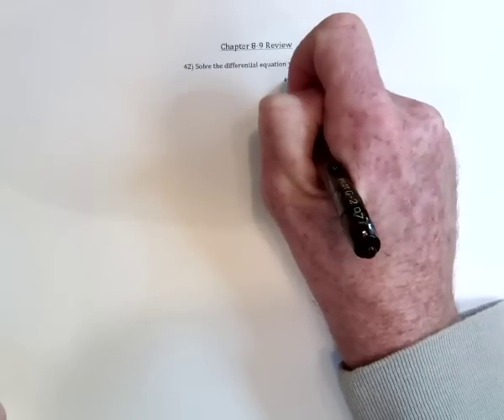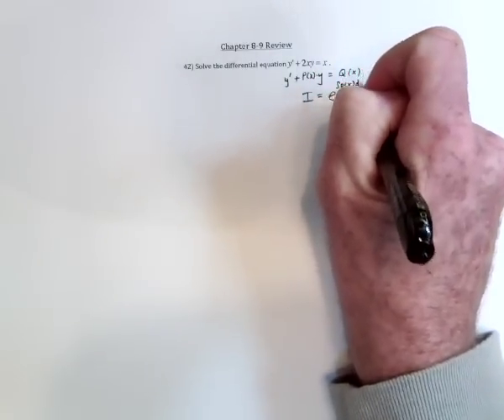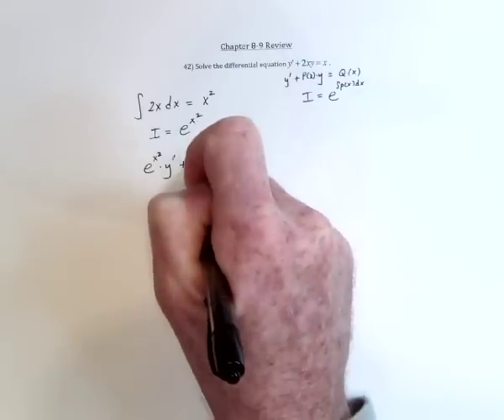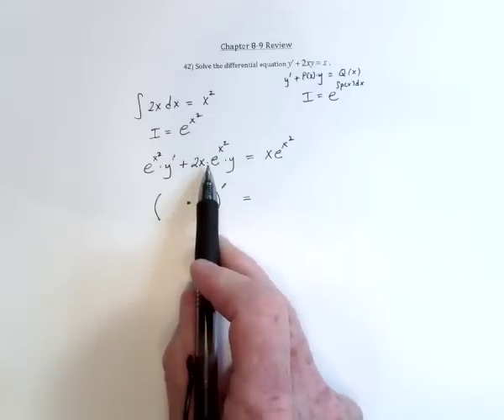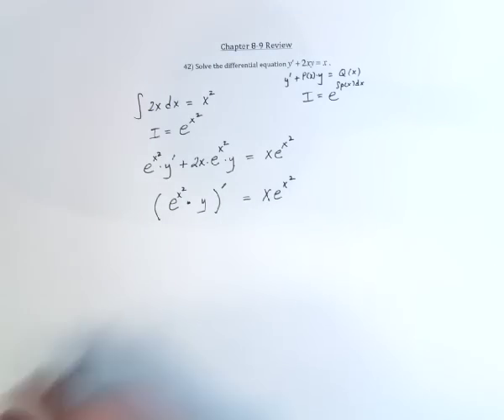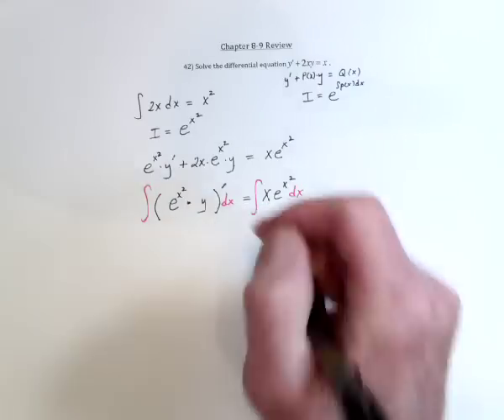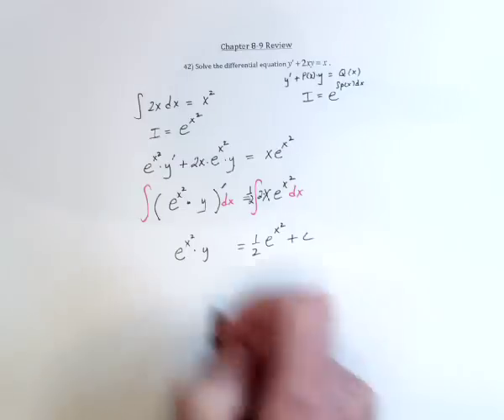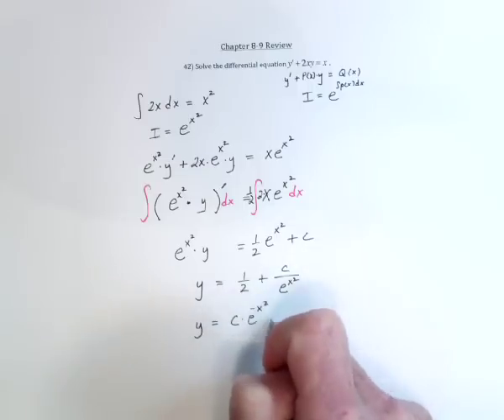42 Ch 8-9 Review.mov